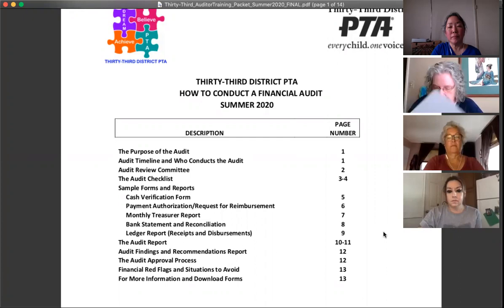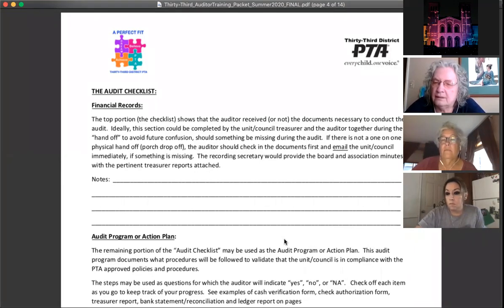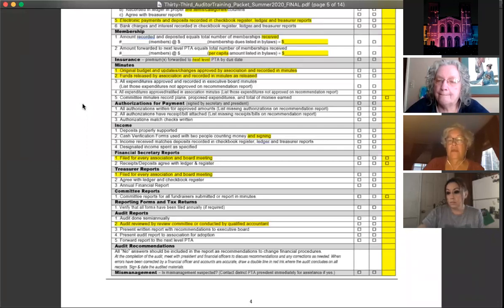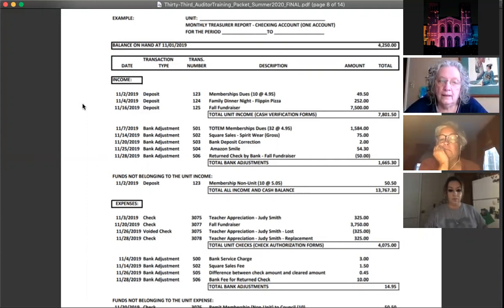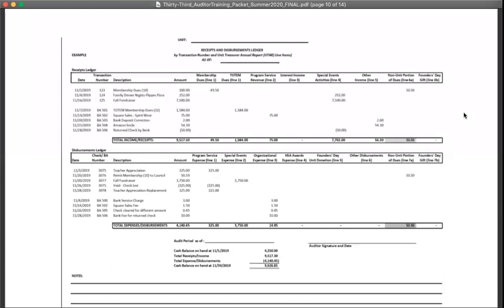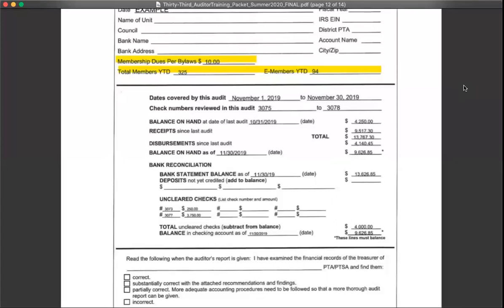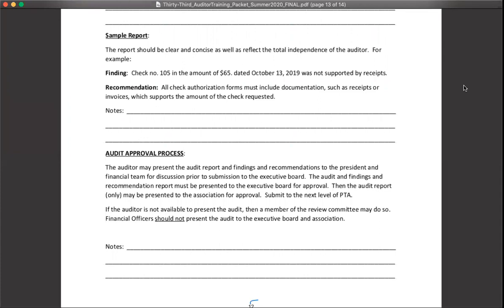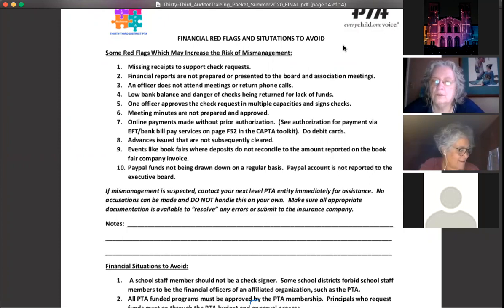Auditor Training - Thirty-Third District PTA Summer 2020